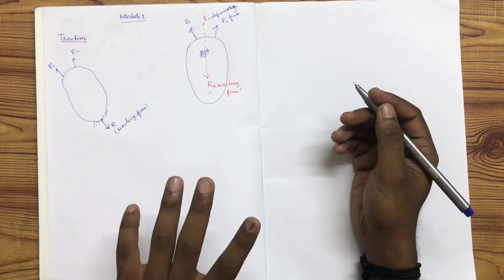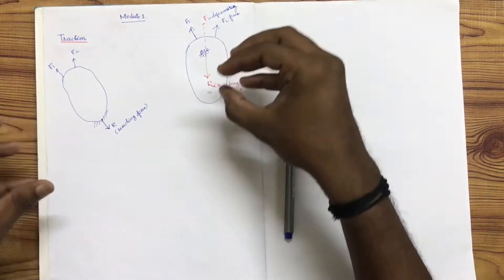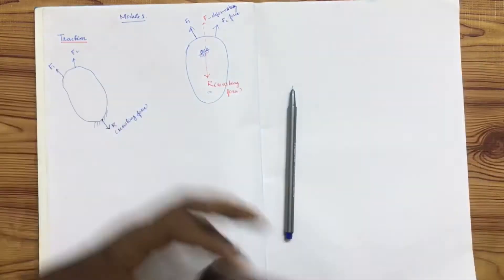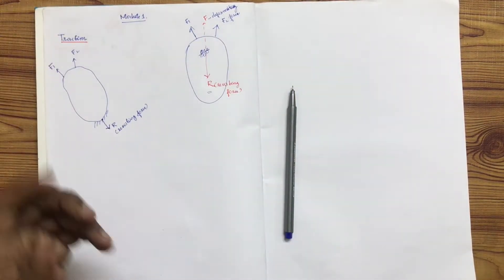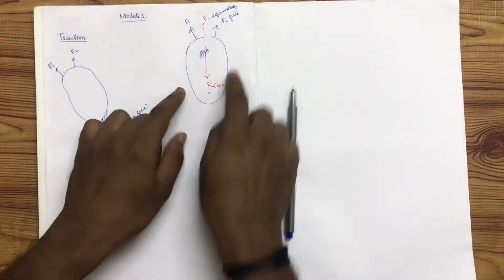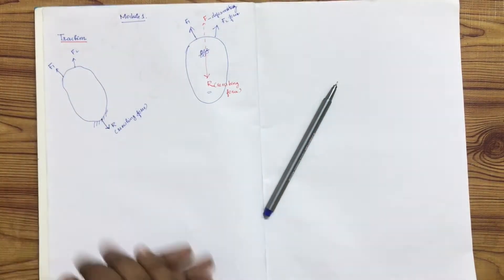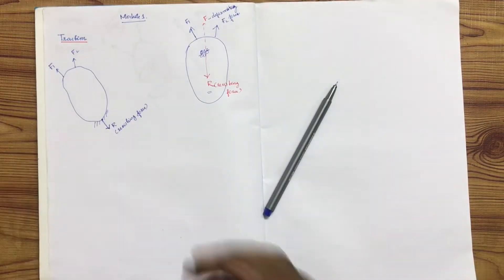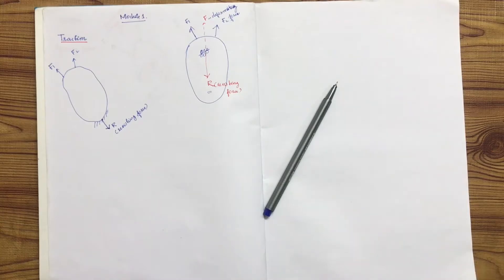KTU-MOS-DEFORMATION- PART 1- TRACTION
ME MOS 2019 SCHEME - MODULE 1